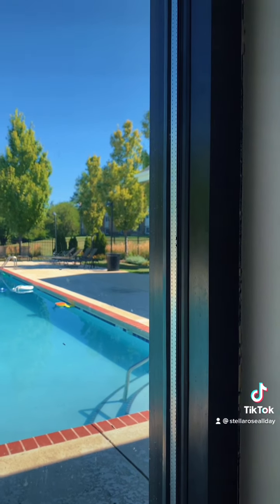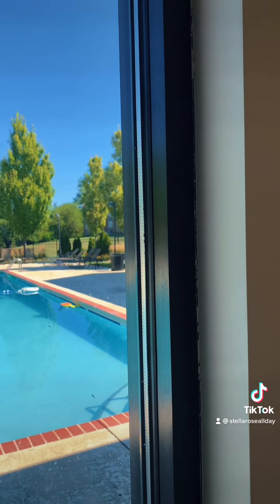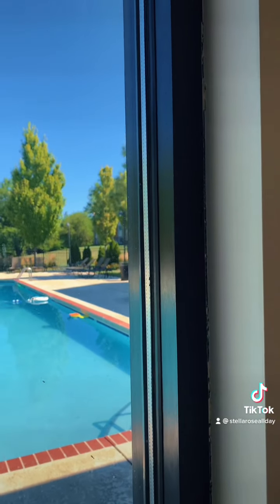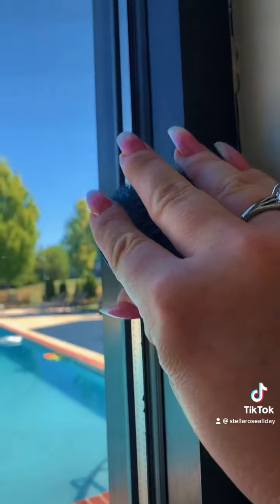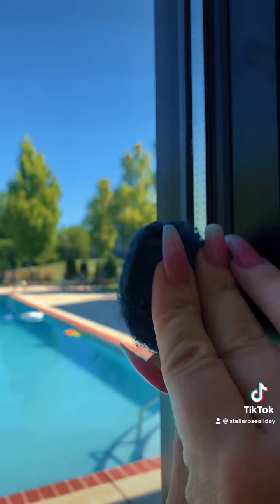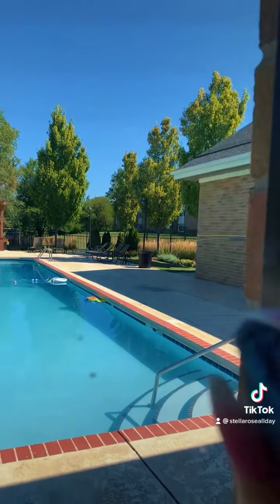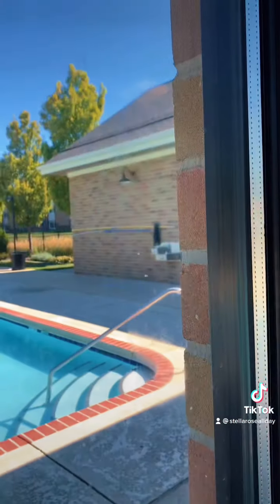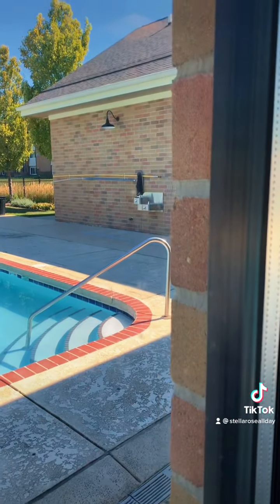Black windows - Black Interior - Part 3 of 3 Vlog - Sammy Windows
What's the skinny on Black interior windows besides you can see the dust easier.
Ten years ago, when someone would call the office and ask for Black windows, I would hit the hold button and then scream "Nooooooooooooooooooooooooooooooo".

It was a manufacturing nightmare. Dealing with the sun's effects absorbing the excessive heat from the dark colour. Thoughts running through my mind included seal glass failure, consequences on the glass, distortion in vinyl extrusions, melting vinyl, hardware malfunctions...and the list went on.

In 1991 I attended the Institute of Interior Design. So, I appreciate the design aspect that black windows bring to the project. But I already knew the challenge of implementing it into action. Black windows are and always have been in demand. The problem was how do you get them into homes and make them affordable at the same time?

As the light hits those darker colours, it's not only absorbed - it also gets converted into other types of energy. When the sun hits your black windows, the energy produced is mostly heat, which in turn will be transferred into the environment around it.

But times have changed. The consumers asked and asked and asked and the industry answered... This is part one of three in my Vlog on Black Windows.

Buy From Sammy is a National Wholesale Window Distribution Company.

"Sammy Windows" (nickname) Sammy Nelson, National Sales Director of Buy From Sammy was born in a window factory in 1973.

When you have questions about windows jump on YouTube and get your Q & A from our Playlist.

Are you a construction company looking to hire a window consultant?

Sammy will provide you with windows that best suits your project. Sammy has been working in the window industry since 1987.

We work with developers, project managers, and construction companies to secure large orders. We provide the knowledge necessary to ensure you will be getting the correct product for your project at a price that will fit your budget.

We also distribute windows all over the continental united states and have done some works on islands. Our dealers are authorized dealers whom we supply with windows that best suit your window needs. When an end consumer contacts our company, you will be directed to an authorized dealer nearest to your zip code.

At the time of publication, many of our dealers are located east of the Mississippi. However, we are all about expansion and growth and continue to open new dealers all the time. We can also ship to your development via ground transportation or container load.

Sammy "The Window Girl"
BUY YOUR WINDOWS FROM SAMMY